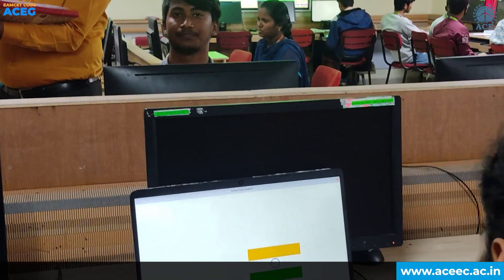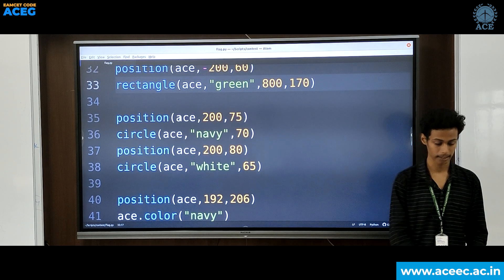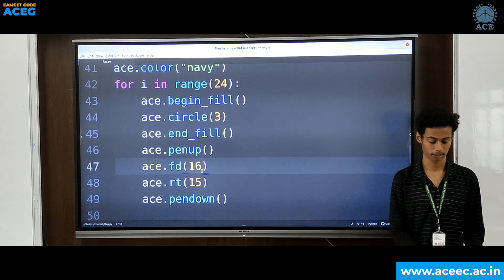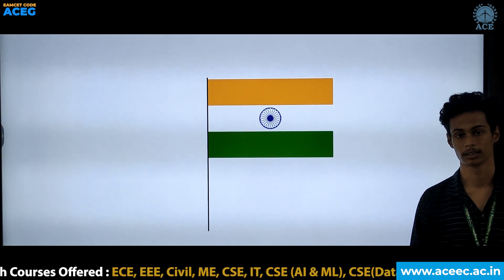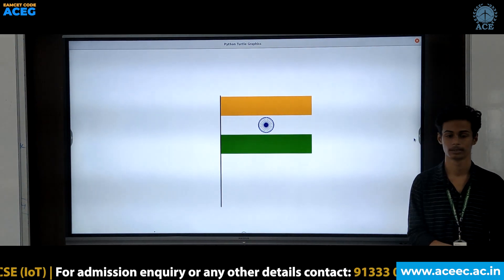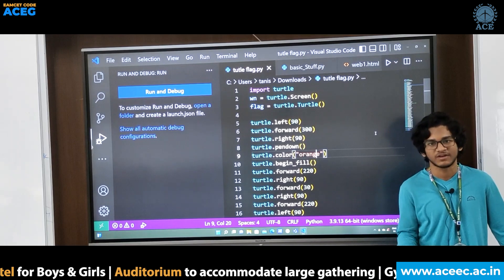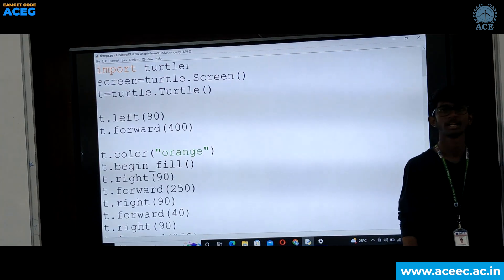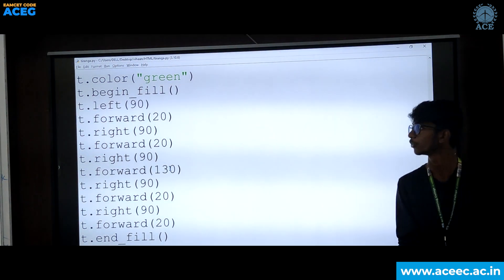Tiranga Programming Contest | EAMCET Code: ACEG | ACE Engineering College, Hyderabad